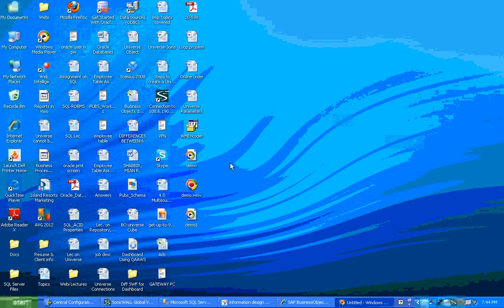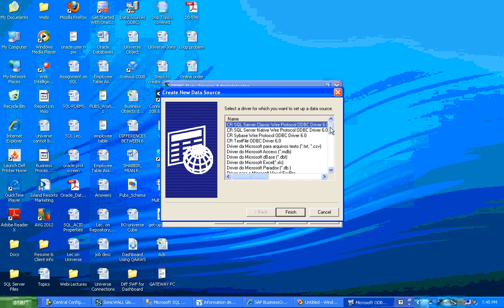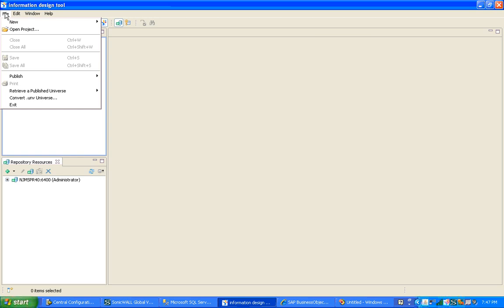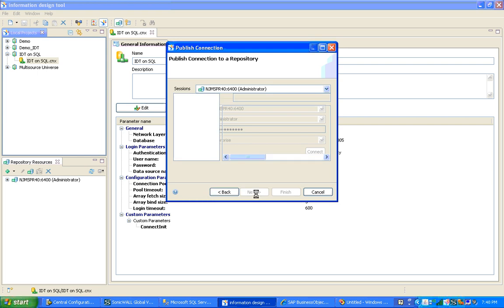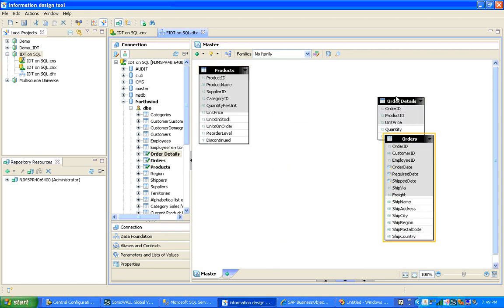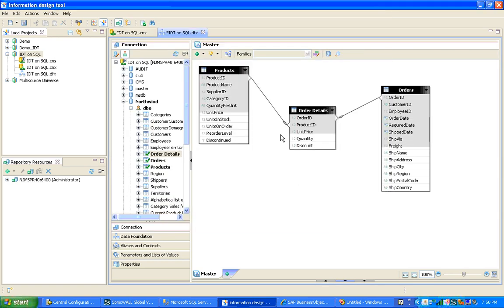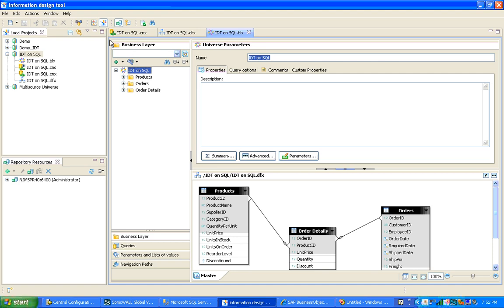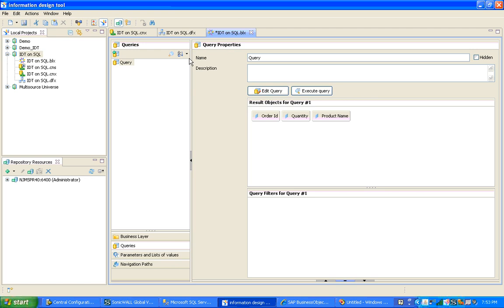Demo: Information Design Tool (IDT) Universe BO 4.0.wmv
Universe: BO 4.0 Information Design Tool (IDT)
A short demo on how to create a Universe in BO 4.0 using Information Design Tool